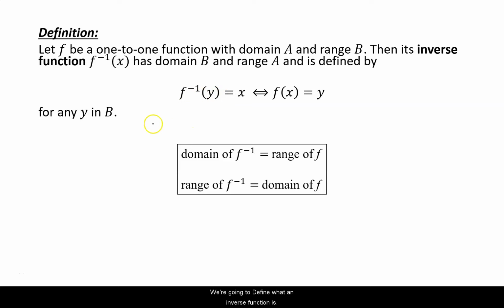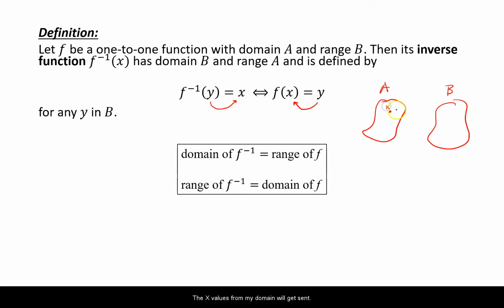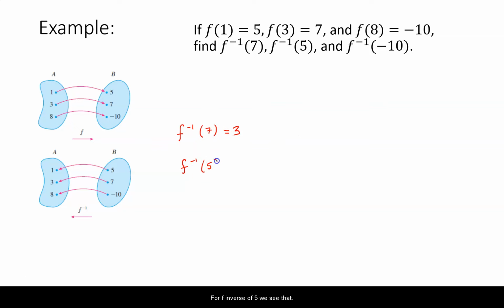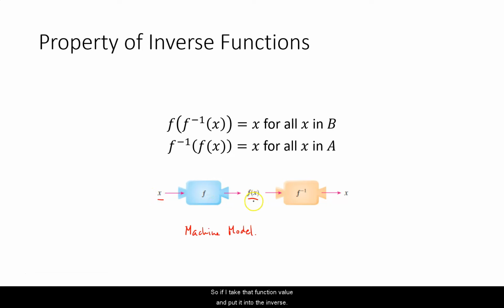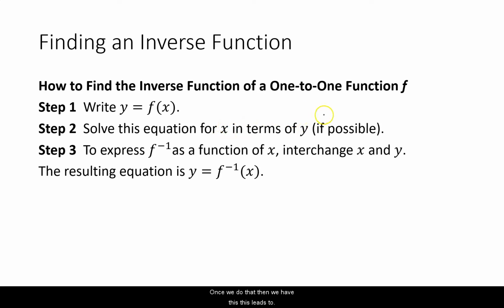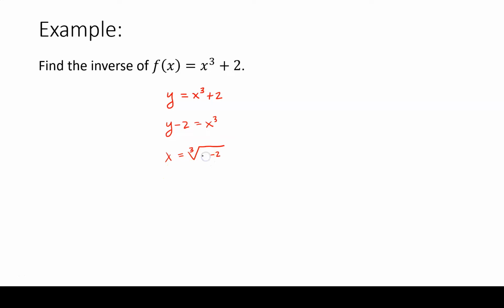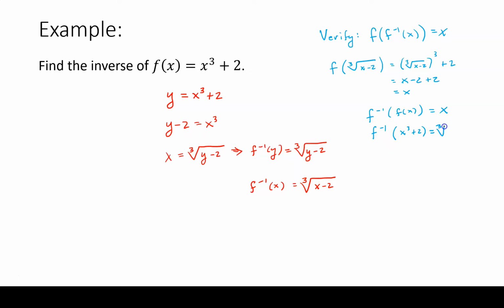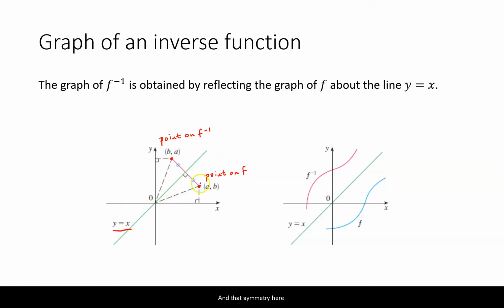Calc 2 - 6.1 Part 2